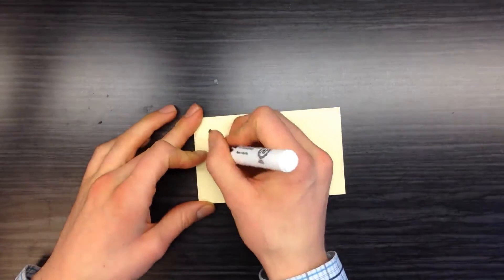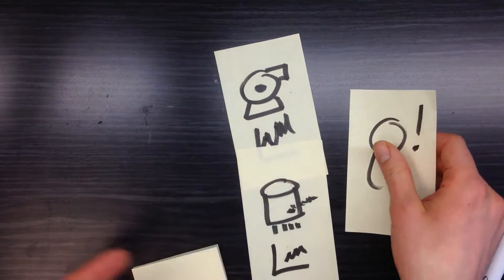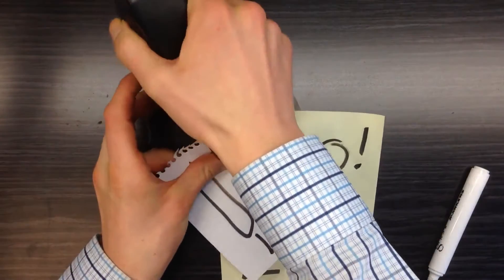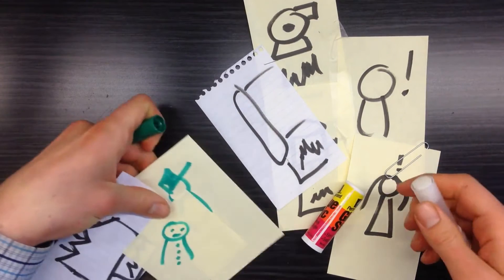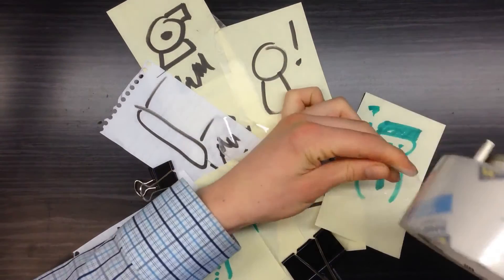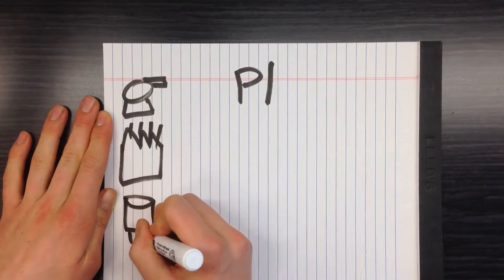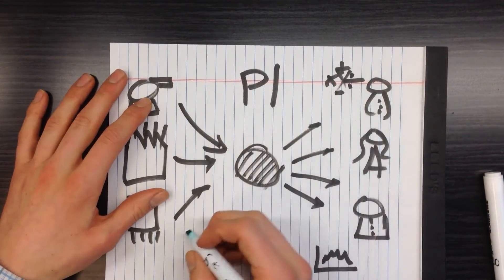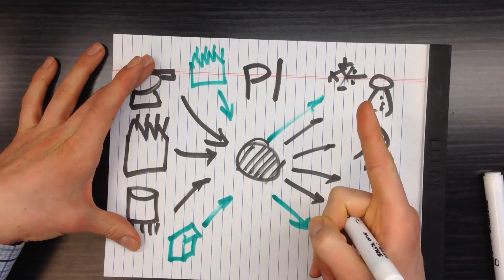OSIsoft: The PI System as an Infrastructure.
learn more about the PI System.